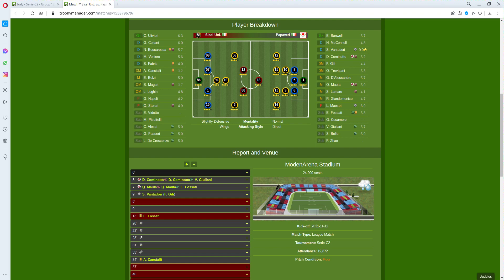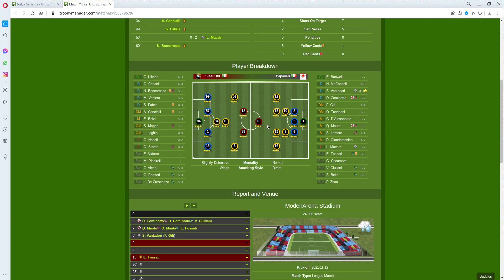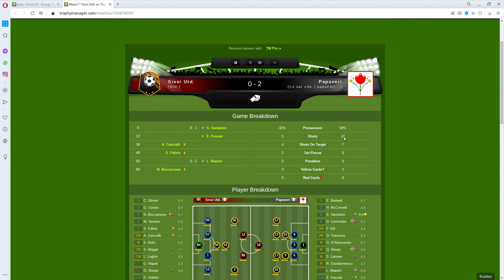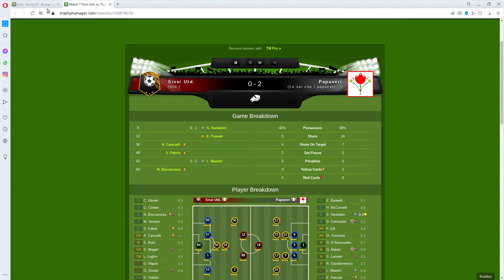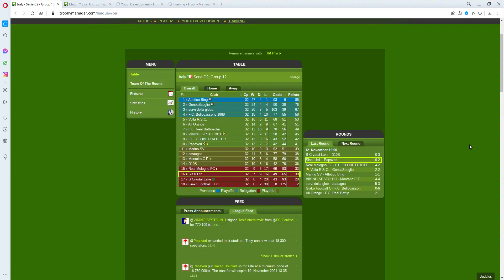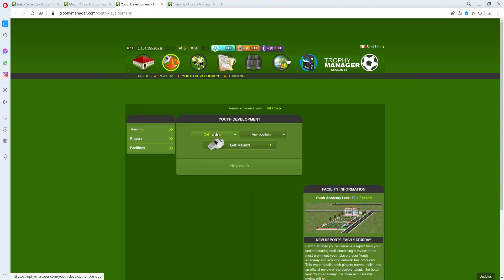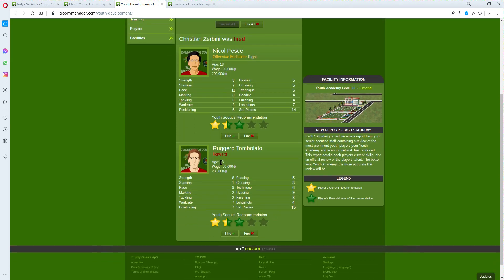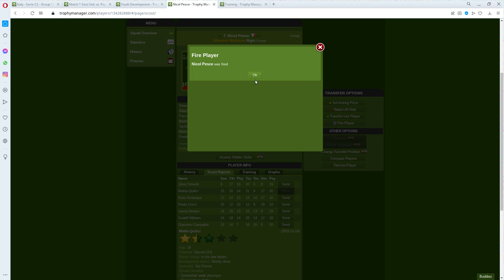...Way closer to the edge!!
OnlineGaming TrophyManager update!!
Who will turn out to be the best FootballManager in the world??